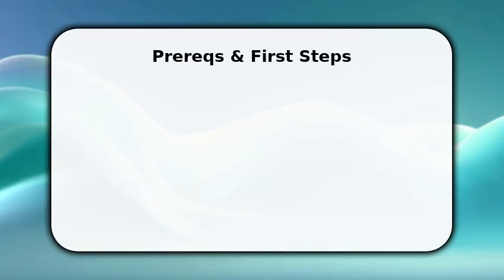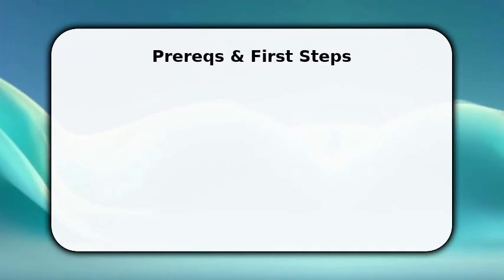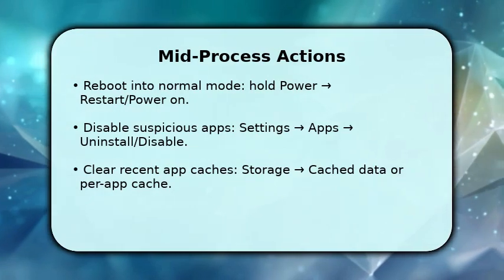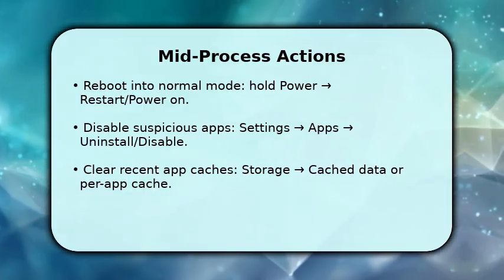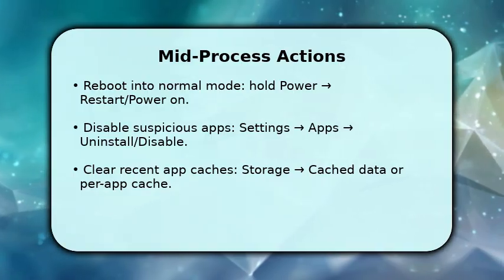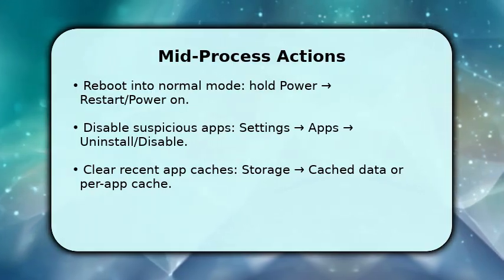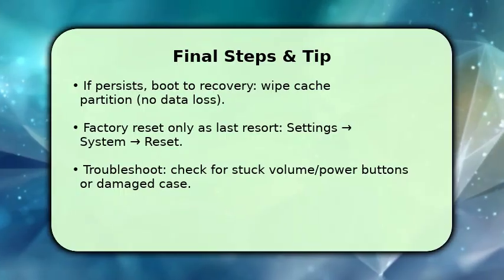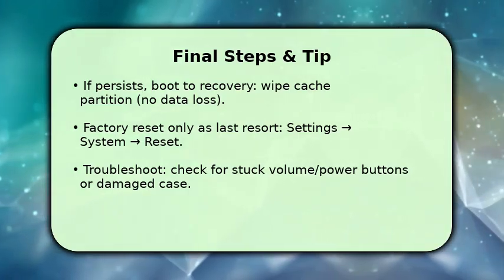How to Cancel Safe Mode in Mobile (updated)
Discover the simple steps to exit Safe Mode on your mobile device. This video guides you through toggling settings and restoring normal functionality, ensuring a smooth user experience.